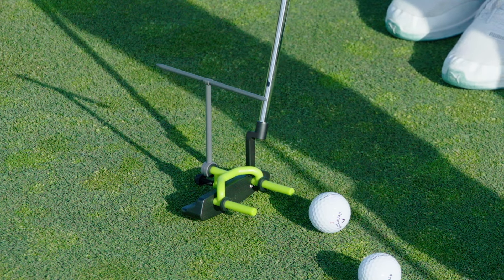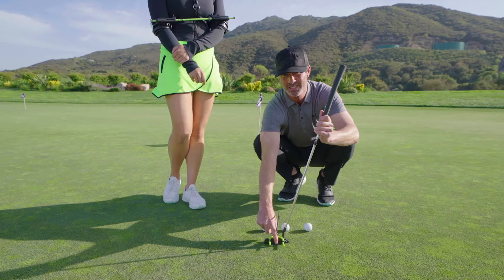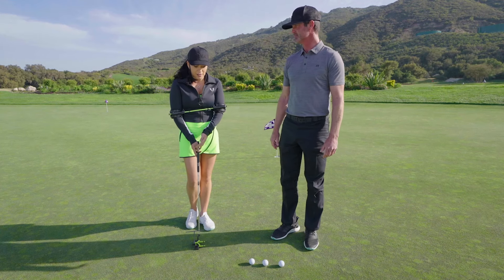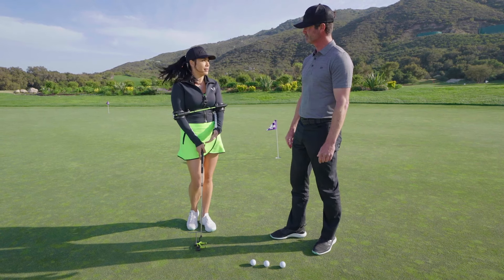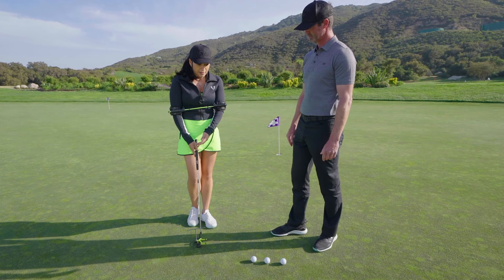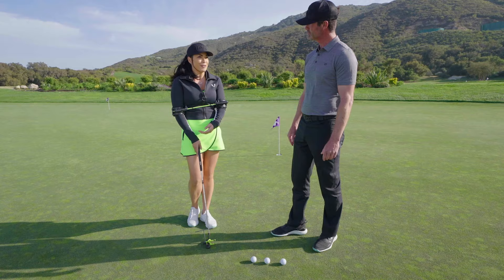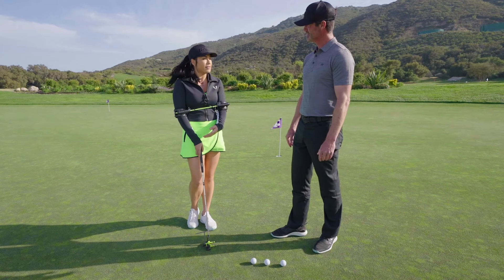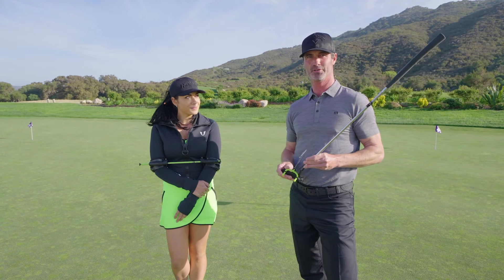Square Putter Face and Hit Dead Center Putts with Goal Post || Golf Tips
When you want to improve your alignment and hit better putts to score better in your golf game, it takes a little more work.  Having a tool to help you feel better alignment and realize you're missing the center of the putter face can help. That is why we encourage you to try the Goal Post.  Top Teacher Mike Maggs is joined by playing pro-Eileen Kelly to discuss this cool new putting aid.